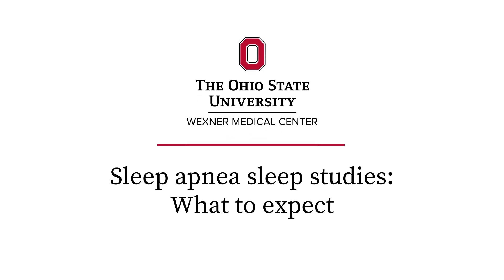Sleep study for sleep apnea: What to expect | Ohio State Medical Center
Sleep can be monitored for sleep apnea through a home study or an in-lap study, as explained by Meena Khan, MD, a sleep medicine specialist at The Ohio State University Wexner Medical Center.